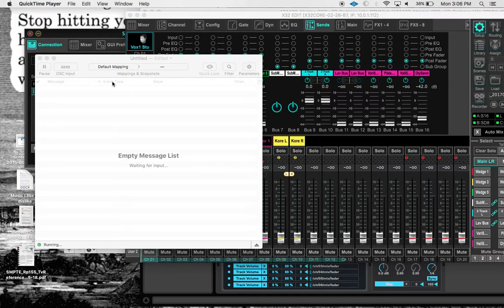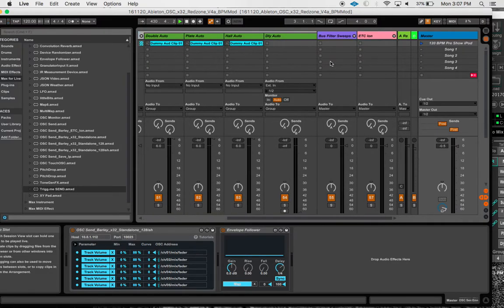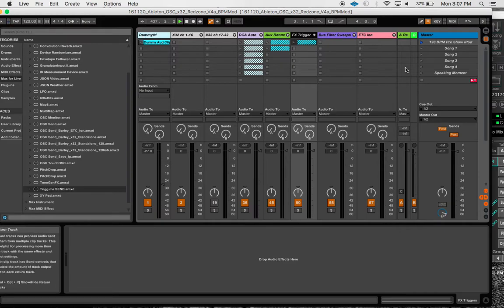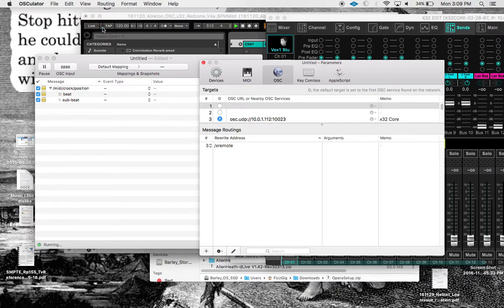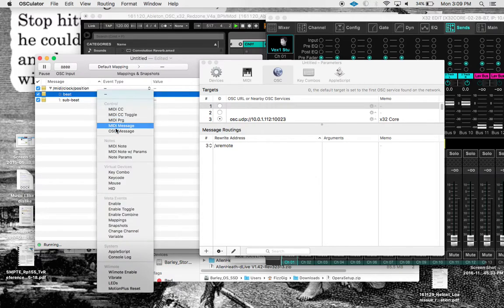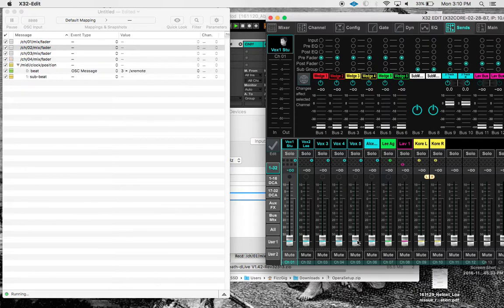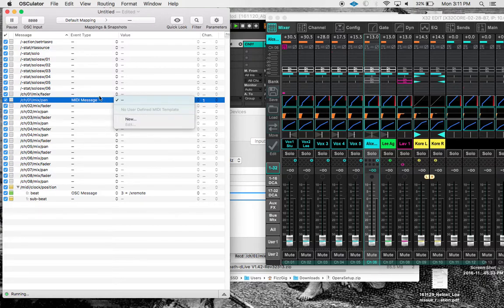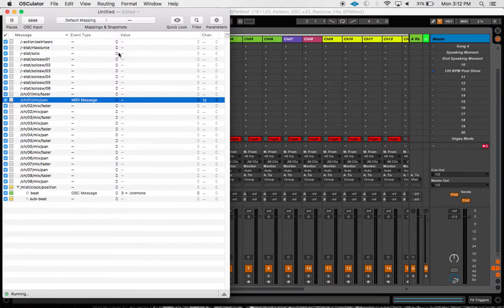Getting x32 to spit OSC values BACK out to your OSC device!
After scouring documentation, I was able to get x32 to spit out return values to my osc interfaces!  The key is the "/xremote," command: x32 needs to receive this request from your device at regular less-than-10s intervals.  My current, temporary solution: have midi beat clock issue that subscription request. Max for live patch coming soon!  ...and I'll also be trying to figure out how use Osculator to issue that /xremote request as a standalone interface.